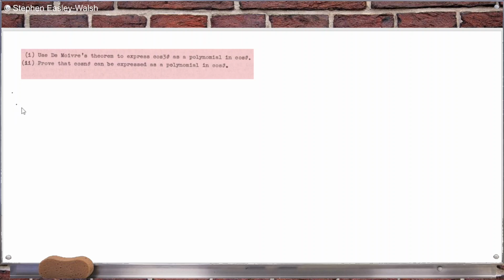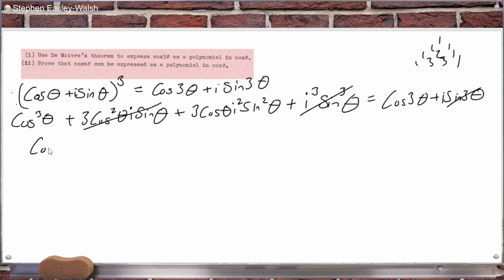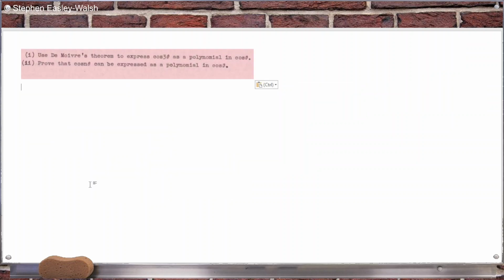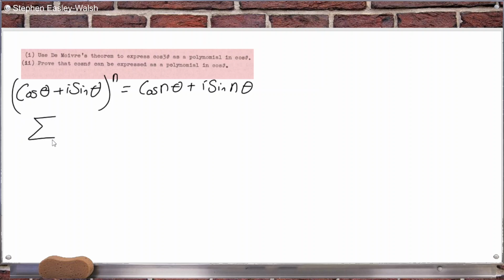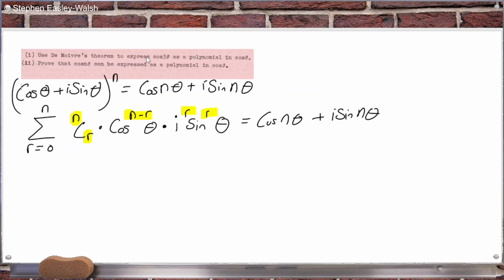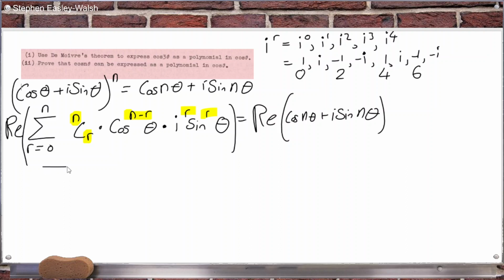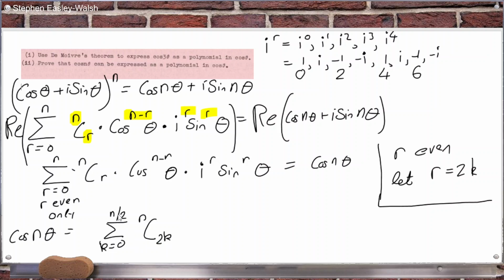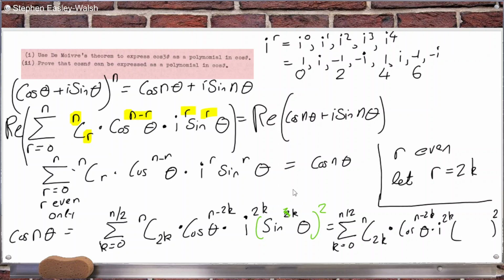Leaving Certificate Examination 1969 Mathematics Paper 1 Higher Level Question 10b